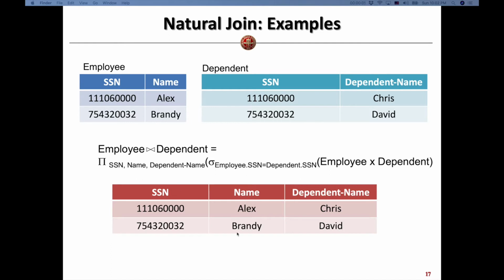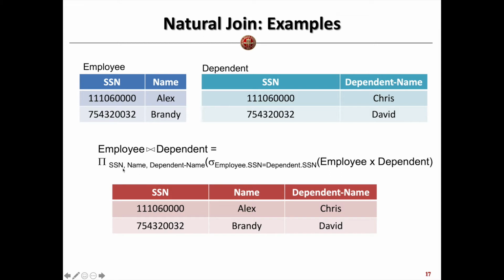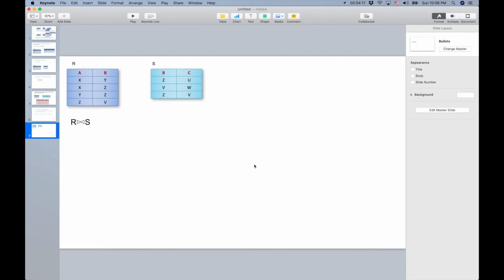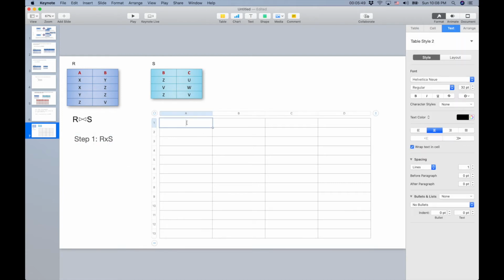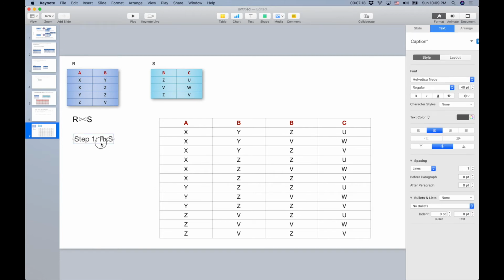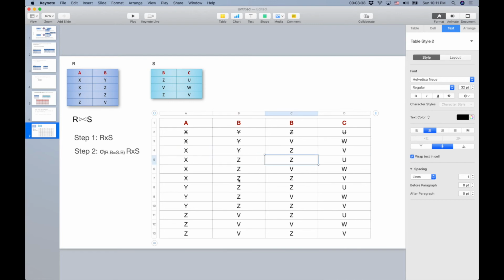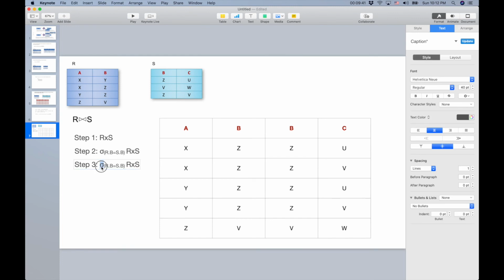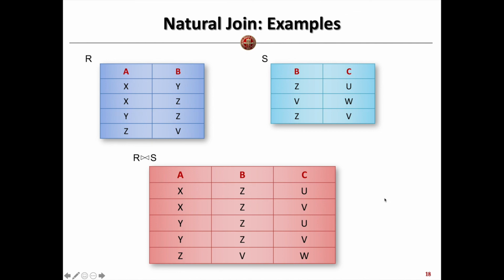Relational Algebra Part 13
This video introduces an example about Natural Join operator.